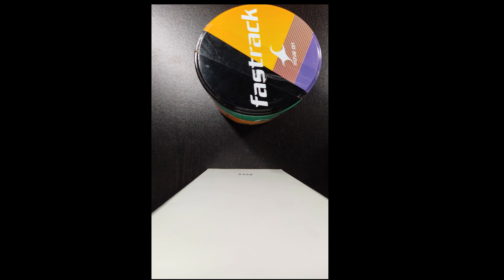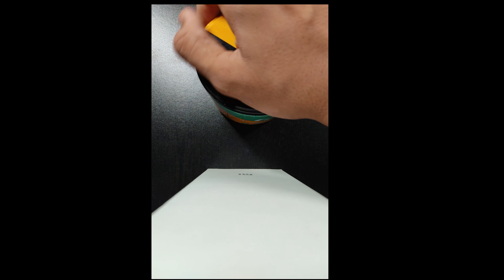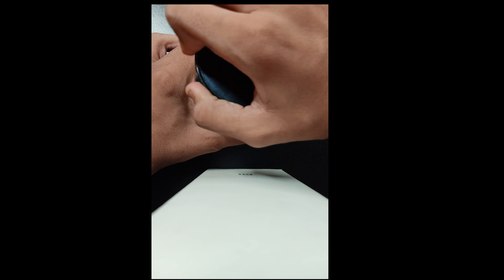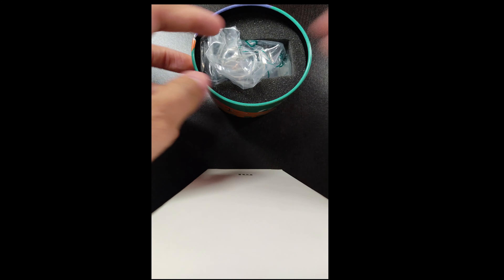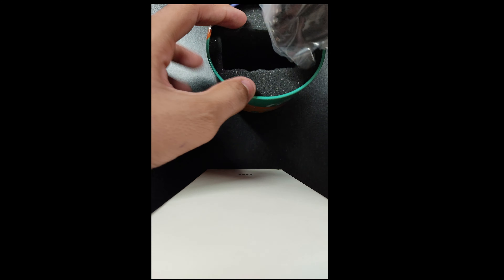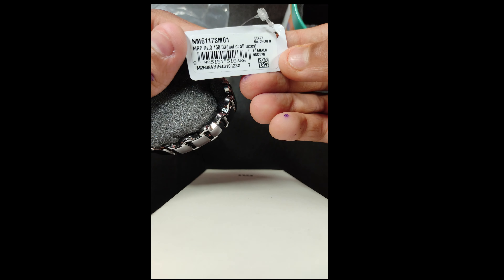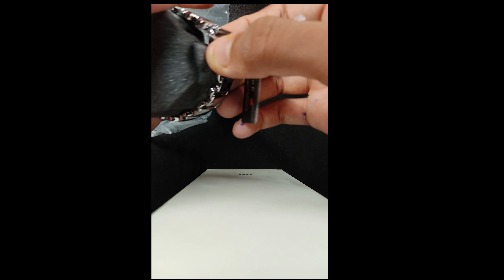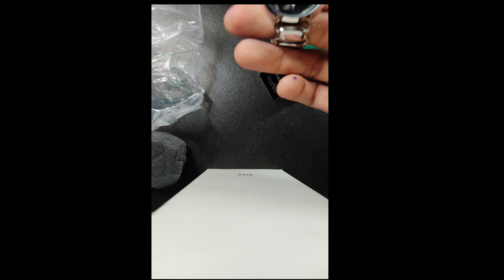Fastrack watch | unboxing and review as well as Ratings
Hey Guys In this video i will be showing you Best Budget  Watch.Hope You Like It.
Buying Link